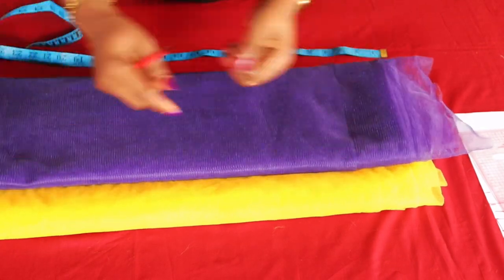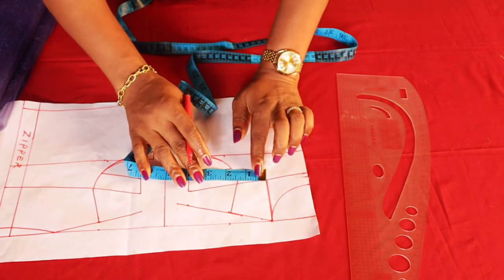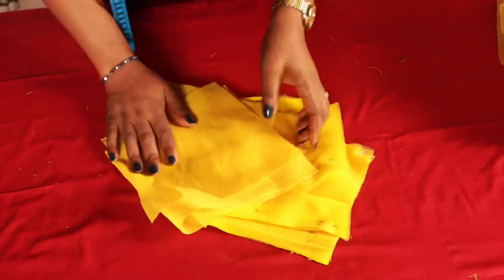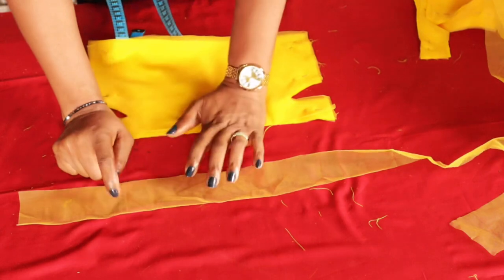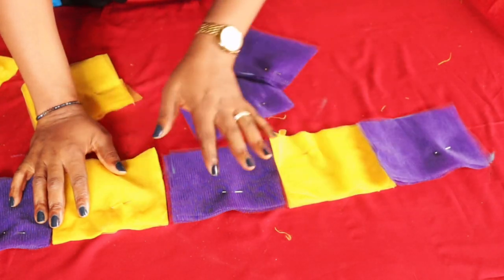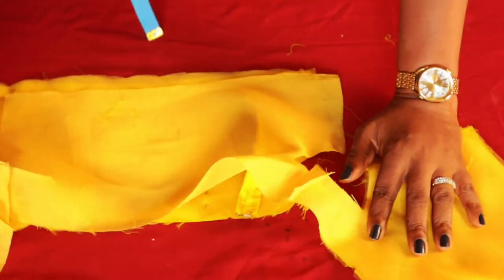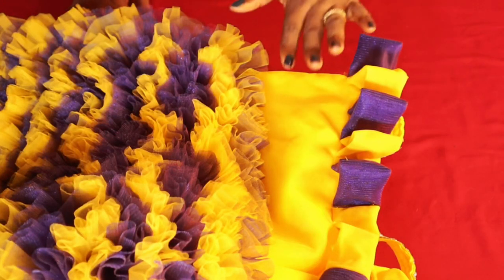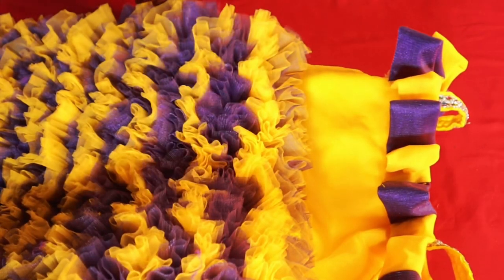How to sew an off the shoulder flower girl dress / frock design / ruffle flower girl dress/DIY.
Hi  lovelies, welcome back to another engaging tutorial. We  are going to learn how to make an off the shoulder flower girl dress. This tutorial is well detailed and so easy to understand. If you are a beginner or not, all you need is the motivation to sew and you can easily recreate this your own way in no time. So, make sure to practice whatever we did in todays tutorial. If you are new here, you are highly welcome, please subscribe and turn on the notification bell so that you will be the first to know whenever i post new videos. If you truly love what i do here, please watch ads to a reasonable extent, so i can be motivated to bring more ideas on the table. God bless you all.

Our intensive online intensive classes are coming up soonest. We have the beginner class, the intermediate class, the advance class, the cupcake dress class, the trouser and jacket class.

10 yards of tulle net.

1 yard of bridal satin.

1 yard of cotton lining.

Zipper

1/2 yard of trimming.